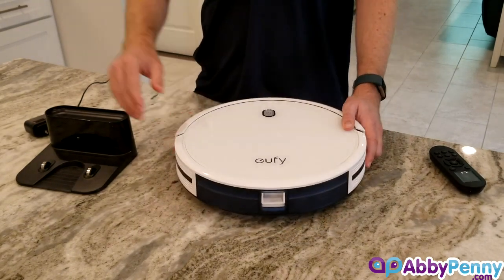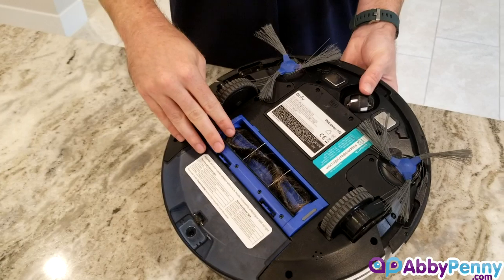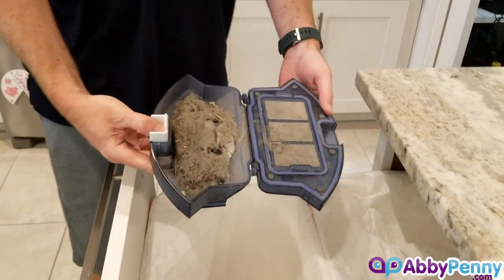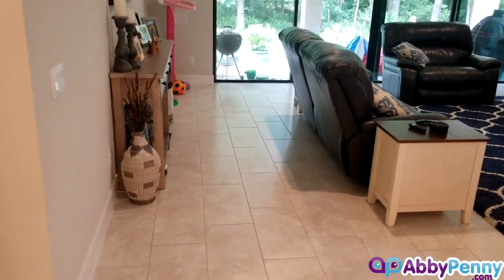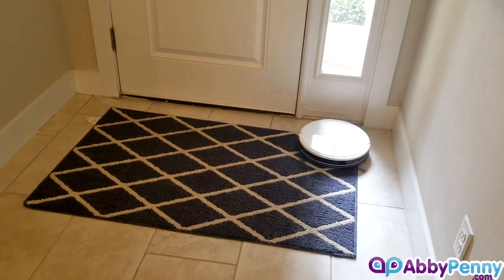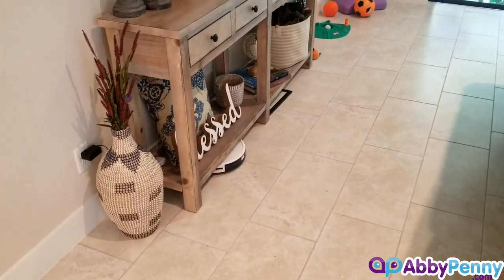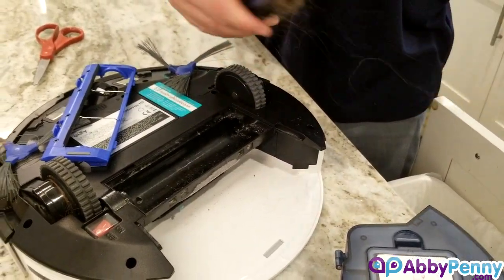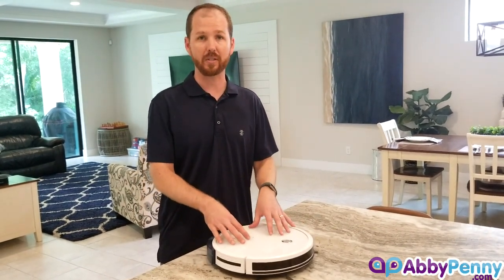We Replaced Our Roomba With This — Eufy RoboVac 11S Slim Review — Watch Before You Buy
Is the Eufy RoboVac 11S Slim worth buying? We have been using ours for over a year and in this video we give you our full honest review so you know exactly what to expect before you buy.

We switched to the Eufy 11S after our Roomba stopped working. After spending a lot of time researching robovac reviews and comparing prices, the Eufy 11S stood out as the best value robot vacuum on the market. And after a year of daily use with two kids at home, we can confirm it has lived up to the hype.

It has drastically cut down the time we spend keeping our floors clean. Sand, crumbs, and everyday messes are handled automatically so we don't have to. You may still want to do a traditional sweep occasionally for tight corners, but for everyday floor maintenance the Eufy 11S gets the job done.

If you are trying to decide between the Eufy RoboVac 11S and a Roomba, this video will help you make the right call without overspending.

⏱ *Chapters:*
- 0:00 Intro
- 0:16 What's Included
- 0:33 Features
- 1:30 How to Empty Dust Bin
- 2:21 How to Use
- 3:23 Performance on Rugs
- 4:08 Charging Base
- 4:55 How to Clean Eufy 11S
- 5:55 Should You Buy It?

✅ *Why We Love the Eufy RoboVac 11S:*
- Best value robot vacuum we have found
- Slim design gets under furniture easily
- Great for homes with kids
- Performs well on both hard floors and rugs
- Much more affordable than Roomba